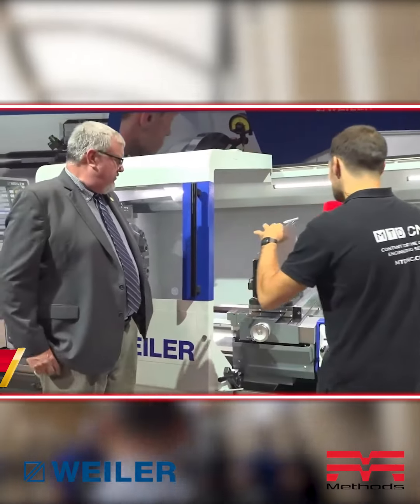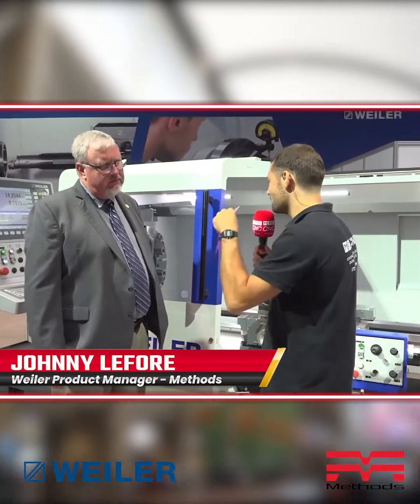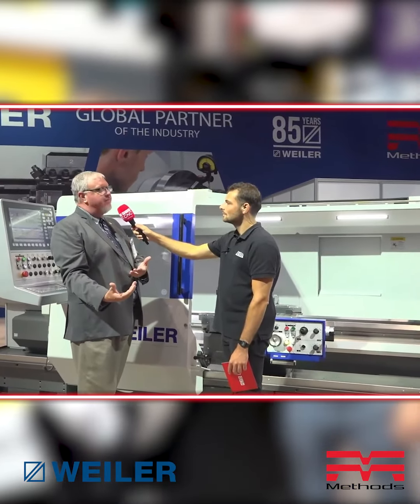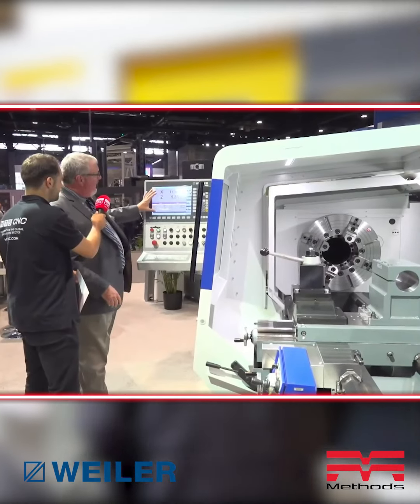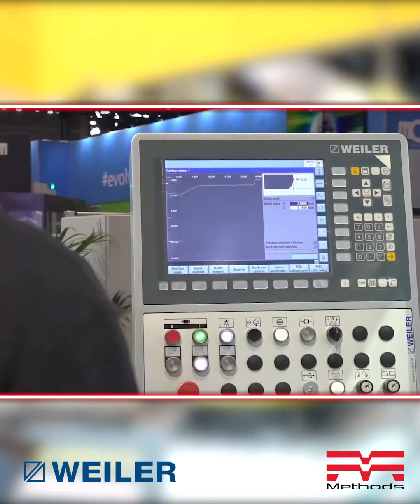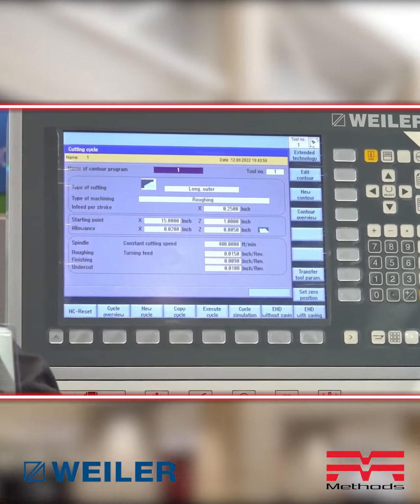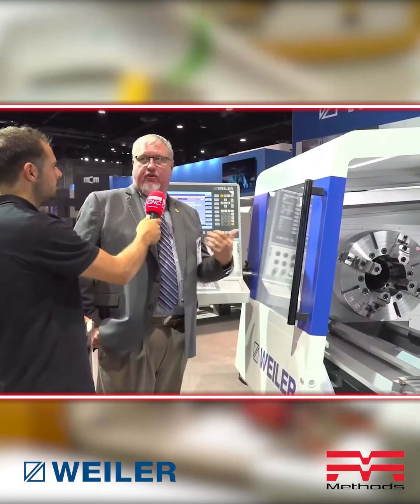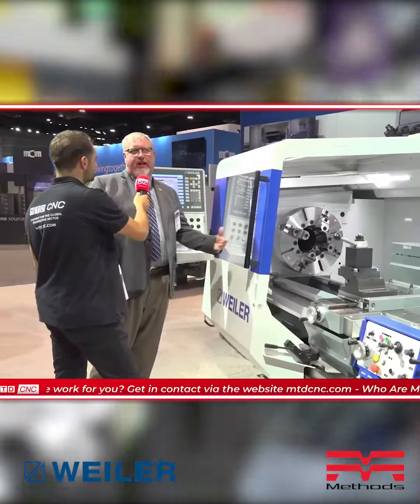IMTS 2022 - Weiler Walkthrough on MTDCNC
MTDCNC joined the Weiler booth at IMTS to discuss Weiler's cycle-controlled lathe and ease of use of its conversational control. Weiler products are sold and distributed by Methods Machine Tools